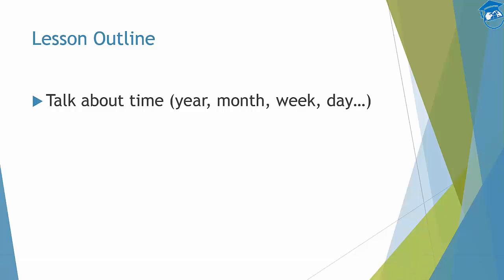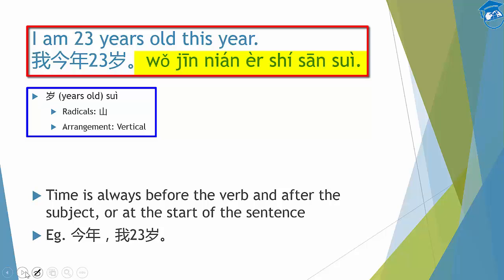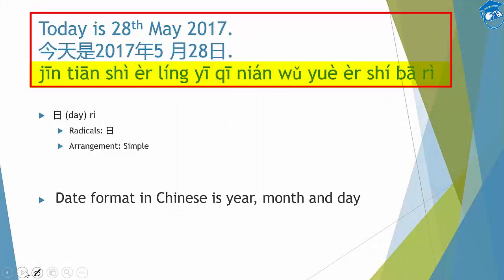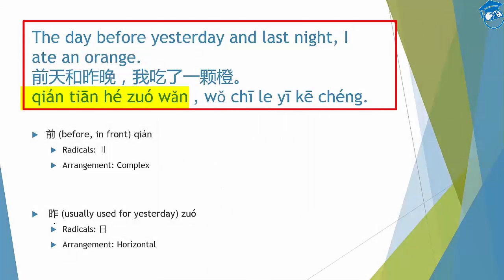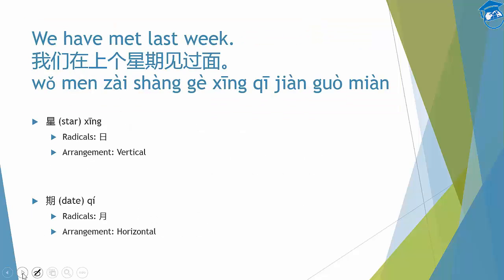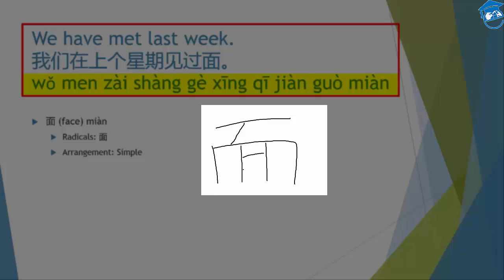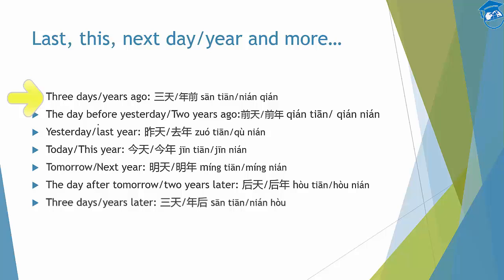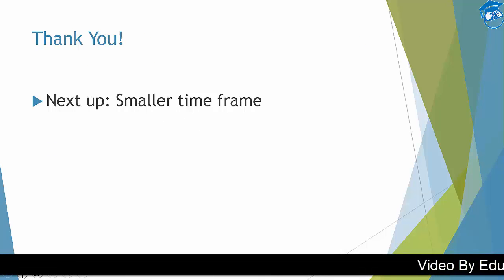Learn Mandarin Chinese | Talk About Time | Lesson 10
- Time
~ I am 23 years old this year
~ The day before yesterday and last night
~ Last, this, next day/ year and more